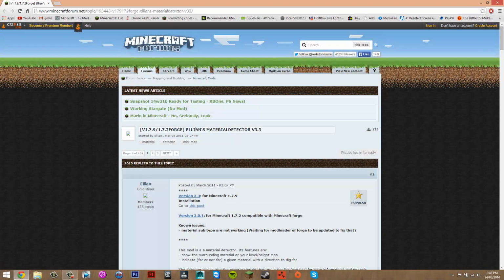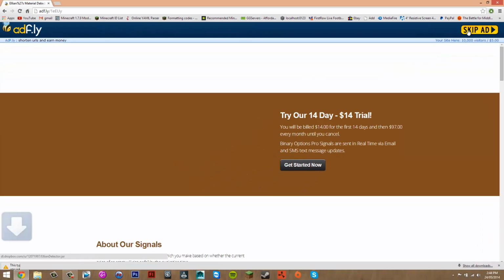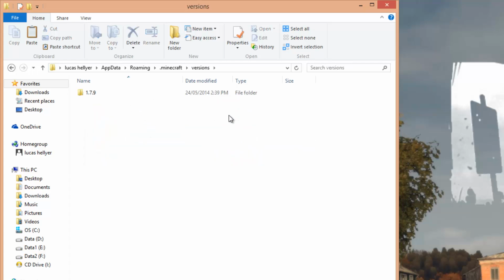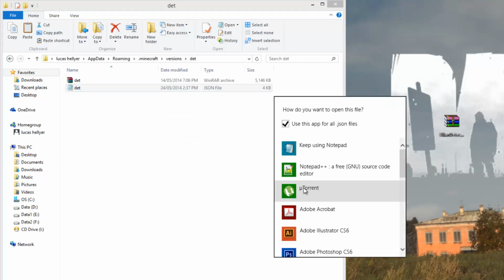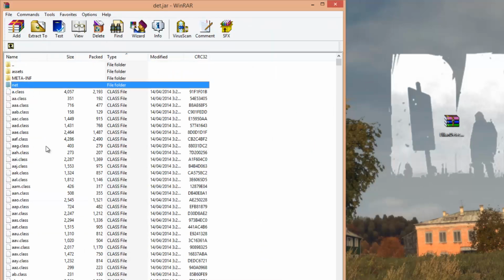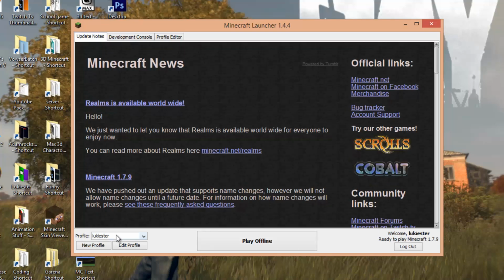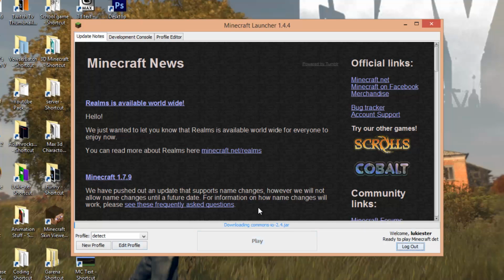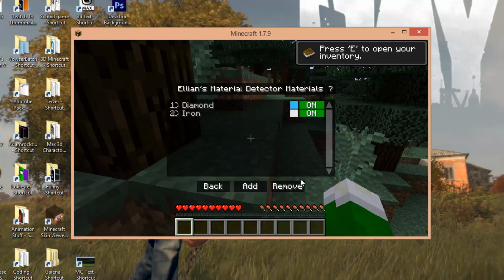How To Install Ellian's Material Detector Mod Minecraft 1.7.9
Hey guys, in this video i show you how to install the Minecraft mod Material Detector for 1.7.9.